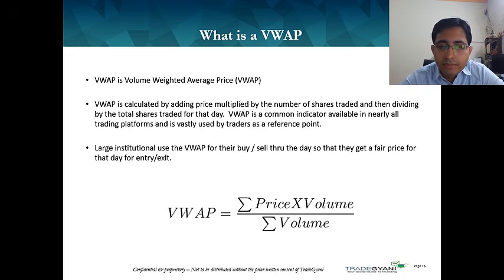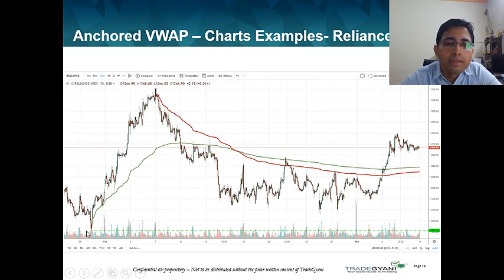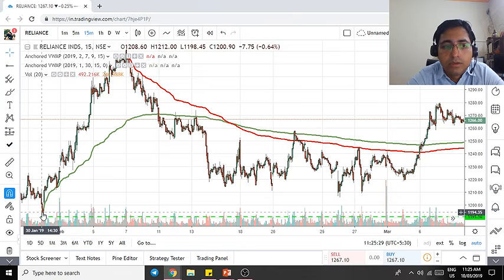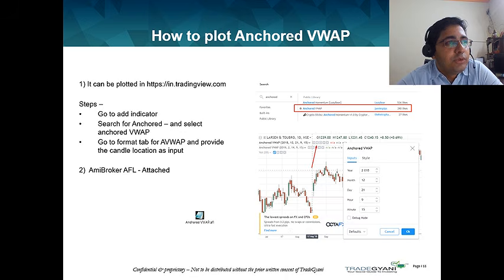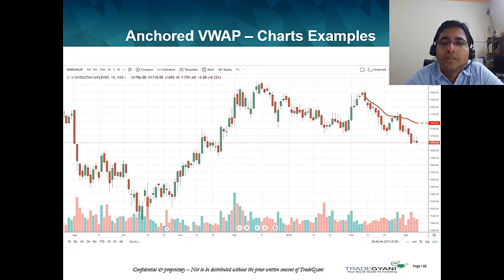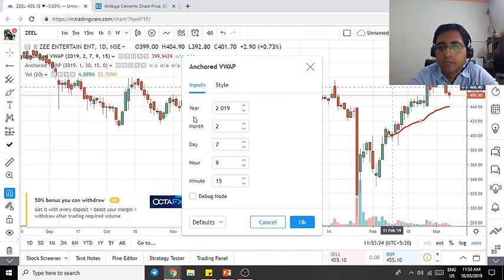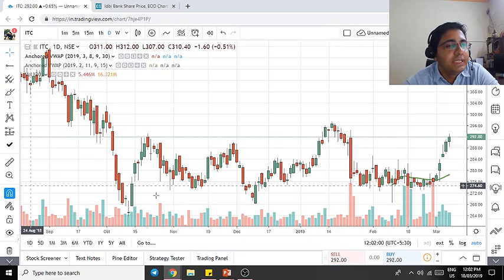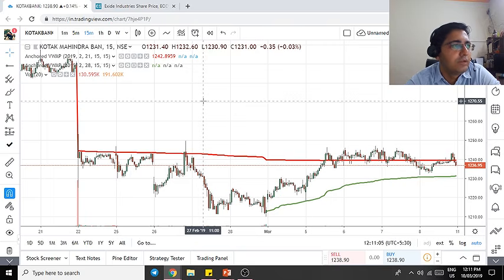AVWAP: AskGyani with Deepak Thakran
AVWAP’s primary usage is to determine important support and resistance levels.

Anchored VWAP is applied to a specific bar, and from that point calculates the cumulative value and volume to determine the weighted average price..

Watch Live Session to know More .

to visit Deepak's Portfolio Strategies